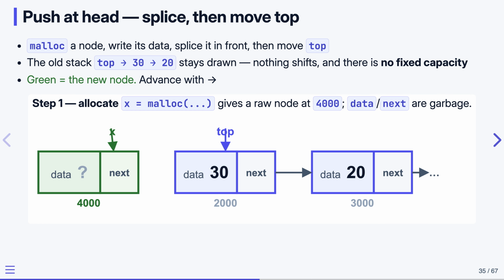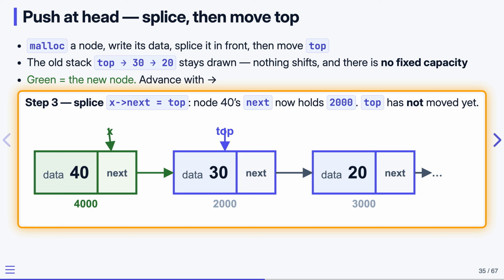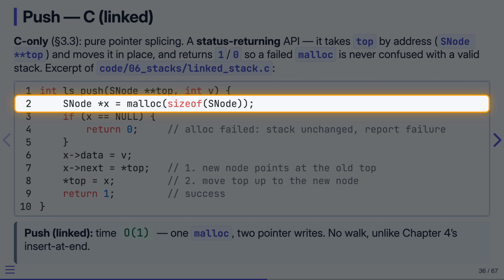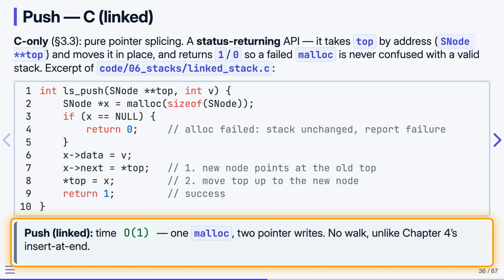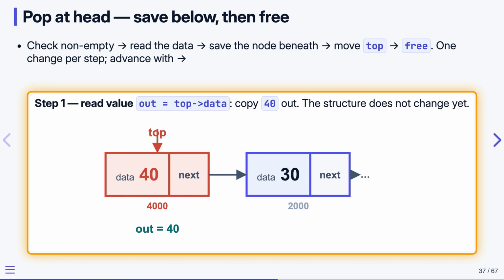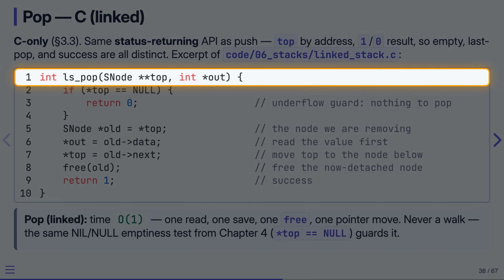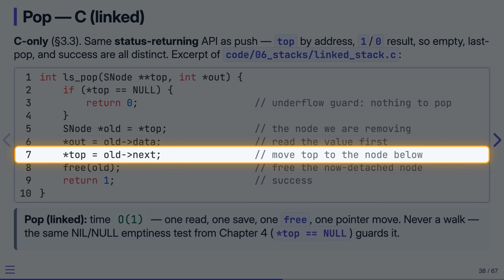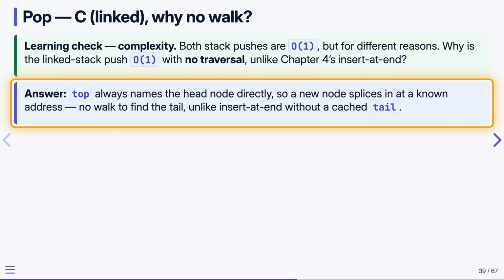Push and Pop — Linked Stack — Data Structures in C | 6.6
Push / Pop on a linked stack — adding and removing at the top. This lesson shows exactly what happens, step by step, with a memory diagram and real C code.

What you'll learn:
• How push / pop works on a linked stack, in memory

Chapters:
0:00 Push and Pop — Linked Stack
0:14 Push at head — splice, then move top
1:33 Push — C (linked)
2:56 Pop at head — save below, then free
4:25 Pop — C (linked)
5:53 Pop — C (linked), why no walk?